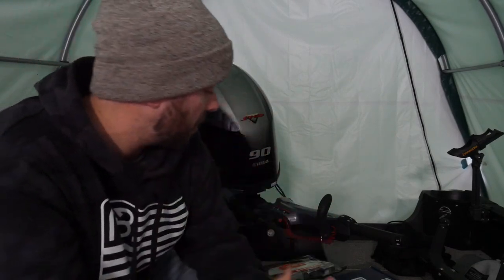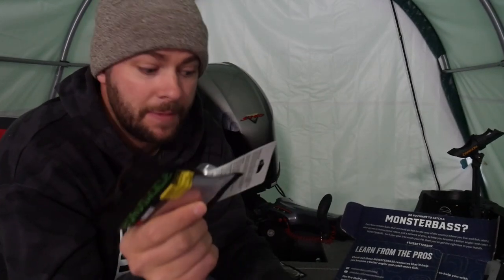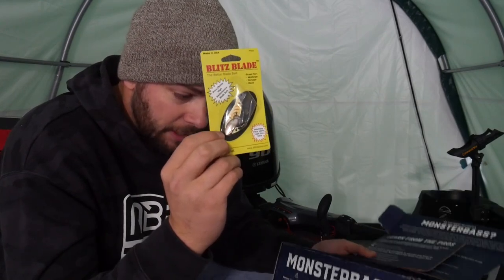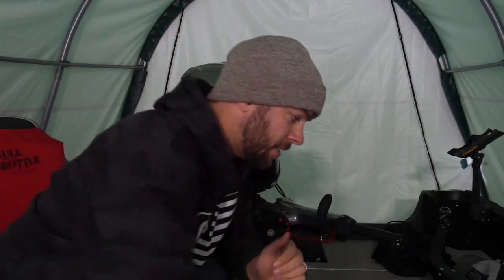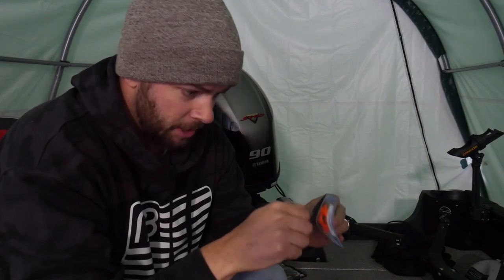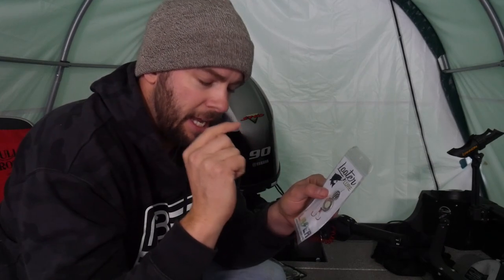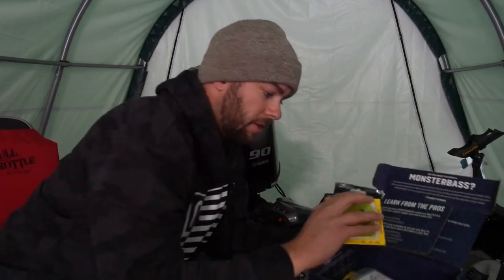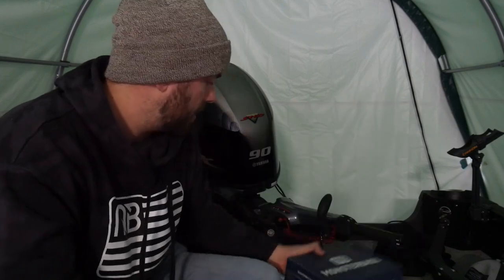A little Unboxing? Ice Fishing BAITS from MONSTERBASS!?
On todays episode of Wisconsin Fisherman we take a look at the MONSTERBASS Ice Box! Each month they'll be releasing a new box with all kinds of goodies inside it! Make sure you check out their website to grab a box!

Main Camera

Camera Light

GoPro camera